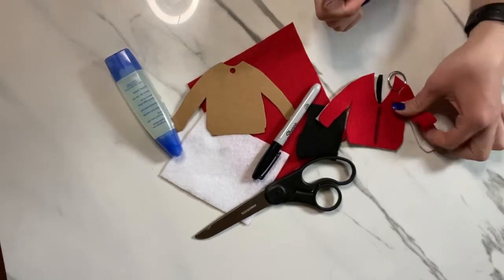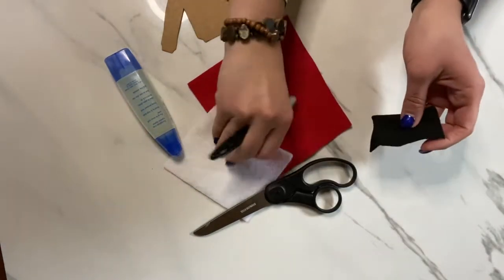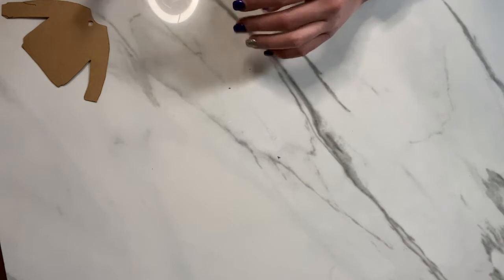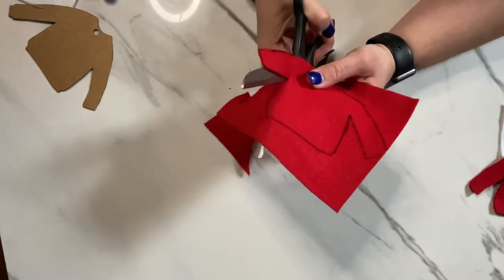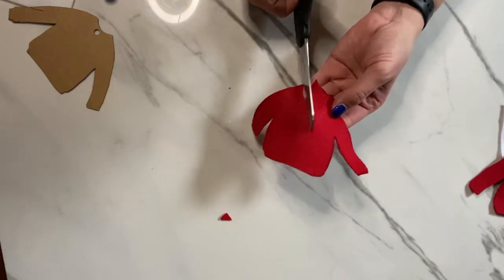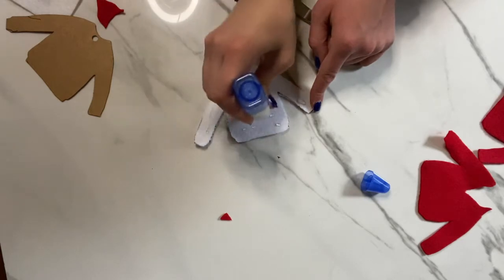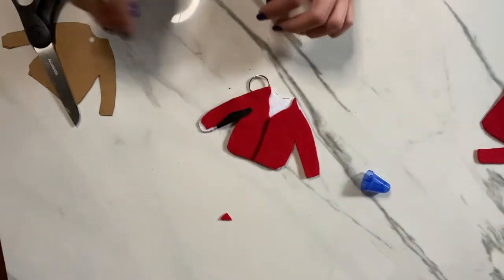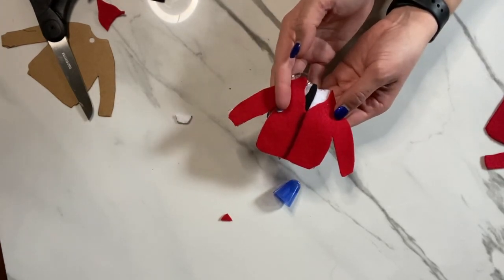Felt Cardigan Craft Kit